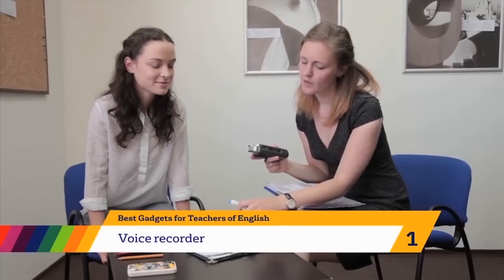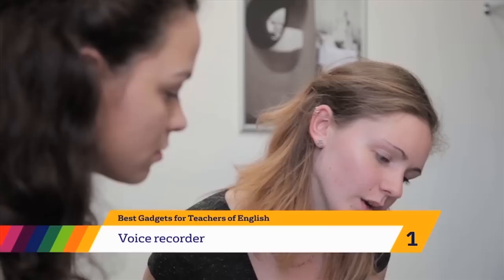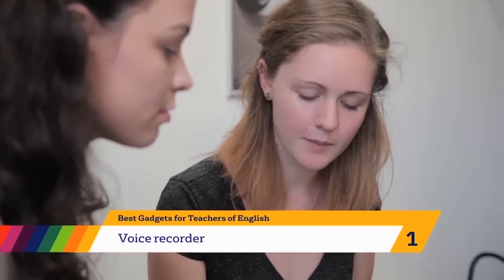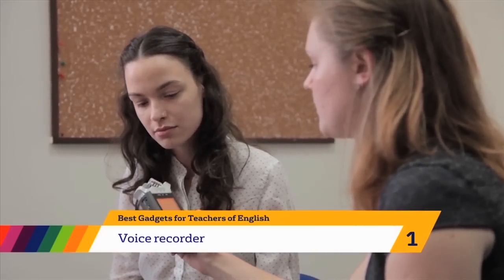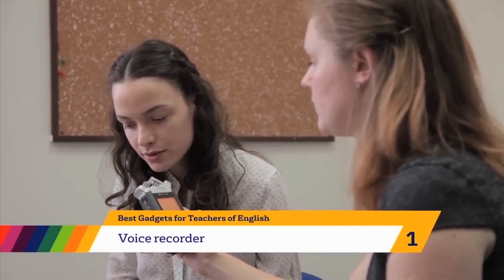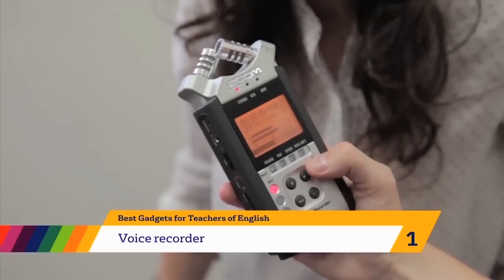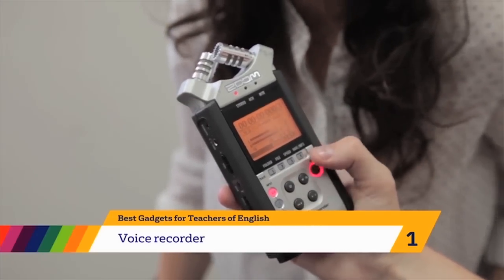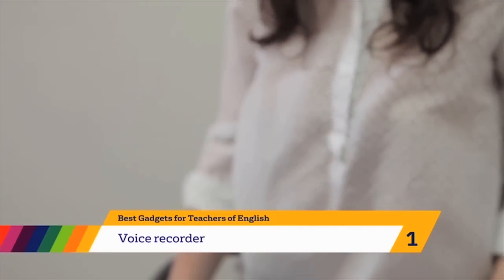TOP-SECRET!!! The most useful gadget for learners of English that you can buy anywhere…